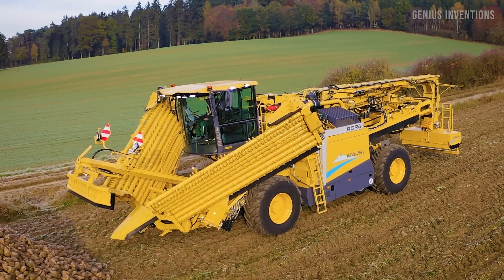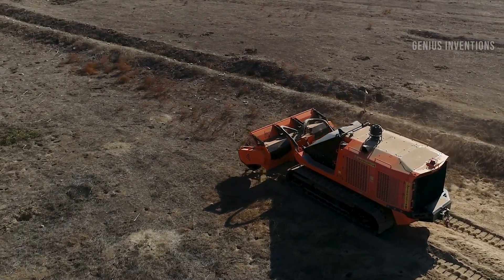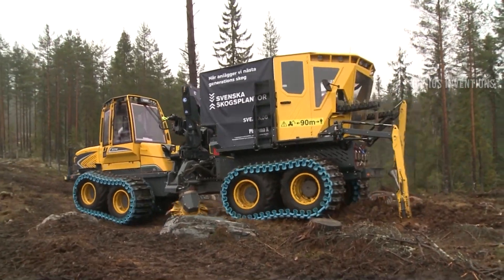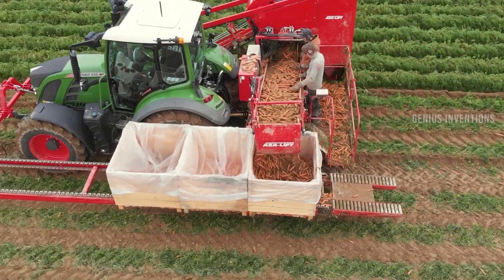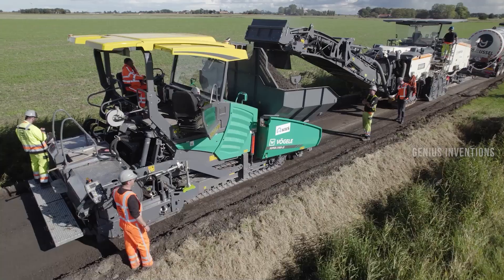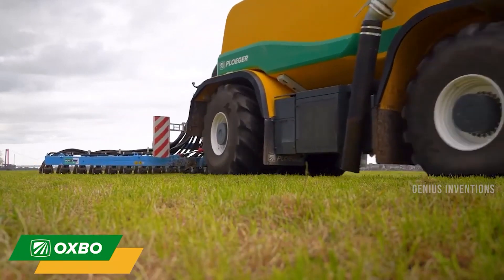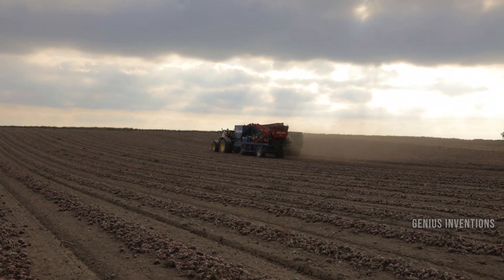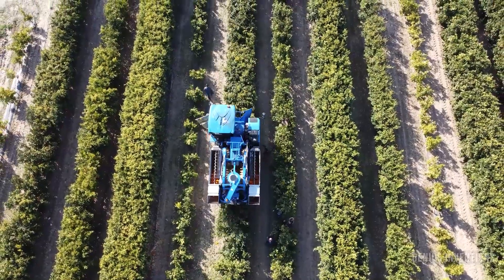120 Most Advanced Agriculture Machines of 2023 🚜 Working at Another Level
Welcome back to Genius Inventions! In this groundbreaking sixth installment of our series, we're immersing ourselves in the future of agriculture. Join us as we unveil 120 futuristic machines that are taking farming to another level of efficiency, sustainability, and innovation. From smart planting systems to robotic harvesters, witness the incredible advancements reshaping the landscape of modern agriculture.

🌾 Highlights in this Compilation:
Explore an extensive showcase of futuristic agriculture machines:

Precision Planting Systems Redefining Crop Management
Autonomous Tractors Revolutionizing Farm Work
Robotic Harvesters: The Future of Efficient Crop Harvesting
Advanced Irrigation Technologies for Water Conservation
Futuristic Crop Monitoring Drones
Sustainable Agriculture Innovations

🕒 Timestamps:
00:00 agriculture machines
00:55 fruit picker
01:40 tree spade machine
02:30 combine harvester
03:29 john deere tractor
04:55 apple harvest
05:06 bean harvester
06:44 carrot harvester
07:46 wheat harvester
08:09 orange harvester
08:38 beet root harvesting

If you're amazed by the future of agriculture showcased in this video, show your support by giving it a thumbs up, sharing it with your friends, and subscribing for more content on the cutting edge of agricultural technology.

Thanks for joining us on this incredible journey into the future of agriculture. Which futuristic machine left you in awe? 🌾🔩